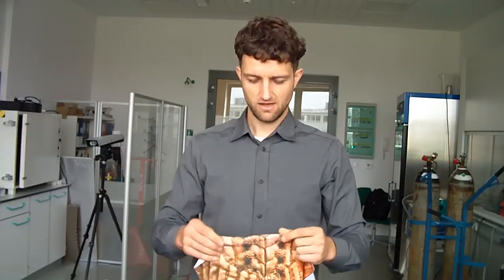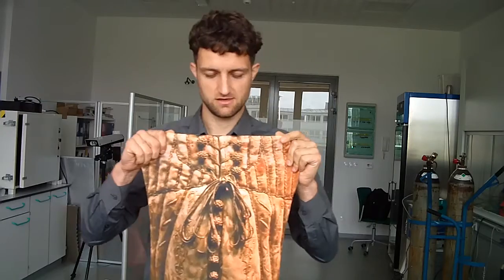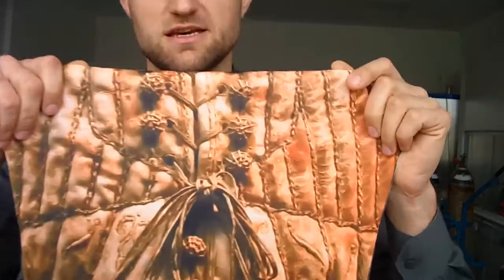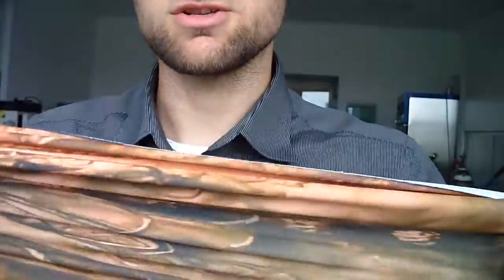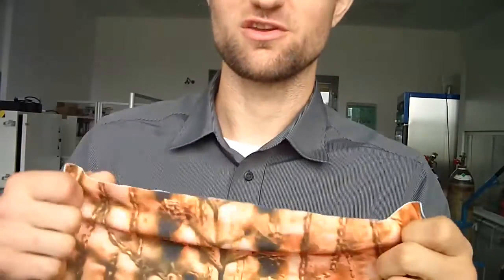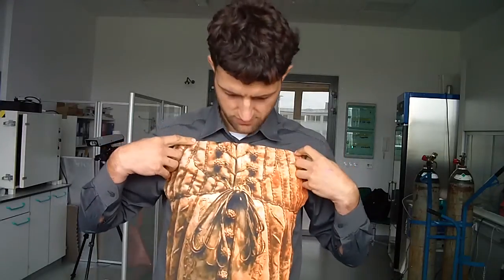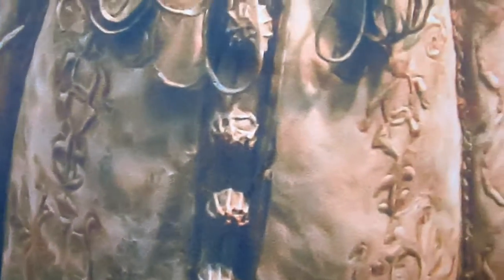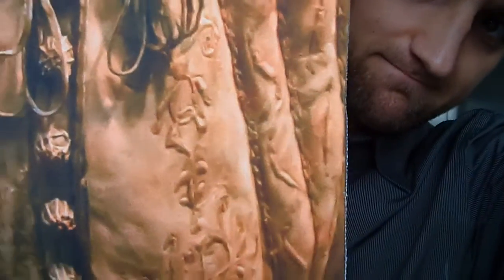Rashguard - 1590 Doublet - sample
Short presentation of print sample. Soon full UA will be presented.